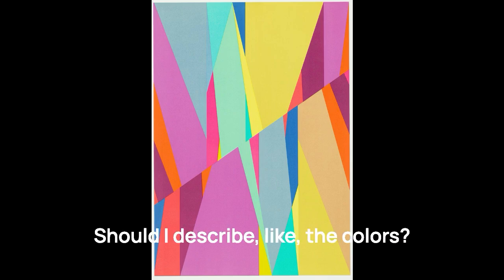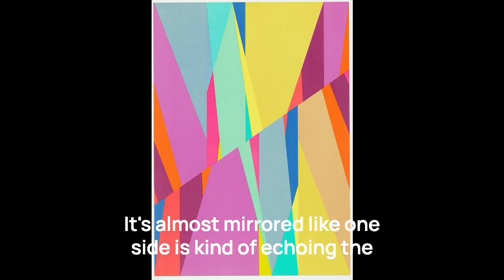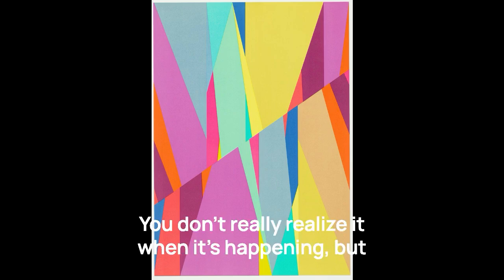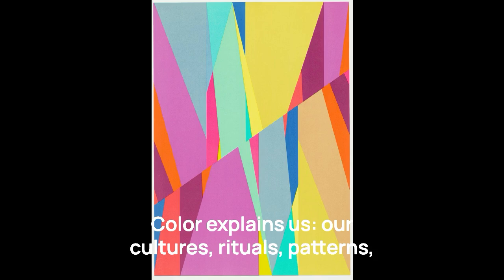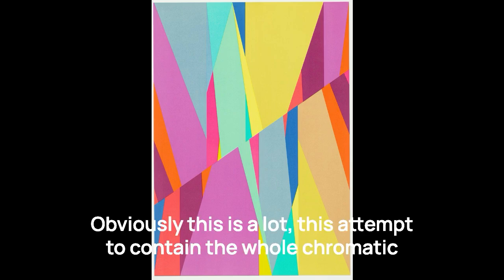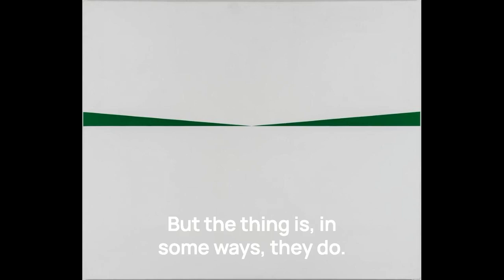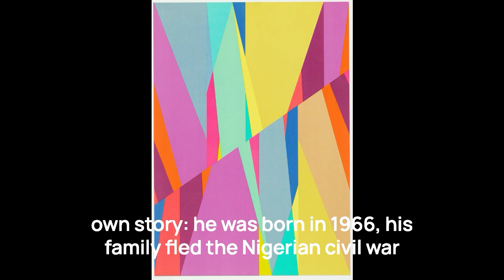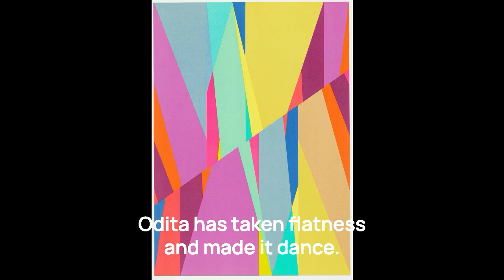Episode 58: Odili Donald Odita's Cut (2016)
“I am commenting on the display of difference, and how differences can be coexistent.”
— Odili Donald Odita

Images:
-Odili Donald Odita, "Cut" (2016)
-Frank Bowling, "Who's Afraid of Barney Newman?" (1968)
=Barnett Newman, "Who's Afraid of Red, Yellow and Blue II" (1967)
-Odili Donald Odita, "Our House" (2015)
-Images from Prints from the Brandywine Workshop and Archives: Creative Communities, Harvard Art Museums
-Piet Mondrian, "Composition with Red, Yellow, and Blue" (1927)
-Andy Warhol, "Red Disaster" (1962)
-El Anatsui, "Black River" (2009)
-Carmen Herrera, "Blanco y Verde (no. 1)" (1962)

-The Blue Dot Sessions, “Valley VX,” “Forgot His Jam,” “Dear Myrtle,” “Lakeside Path,” “Paramo Ocho,” “White Limit,” “Bivly”